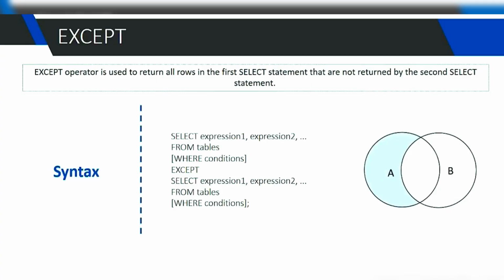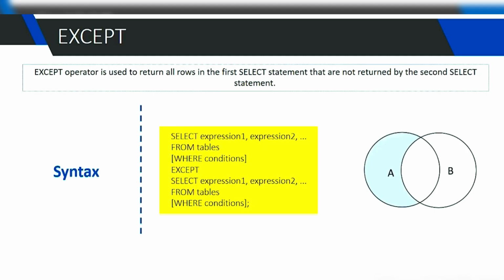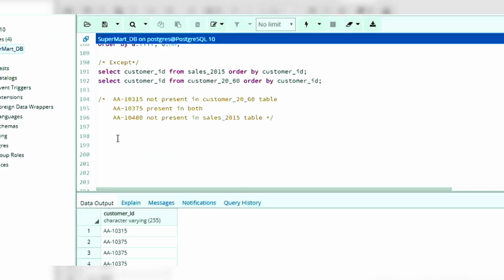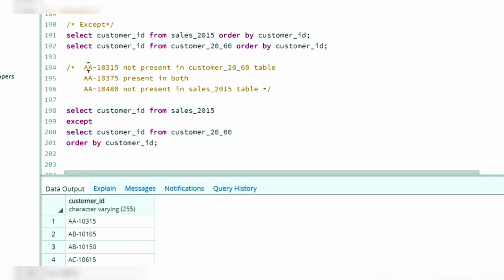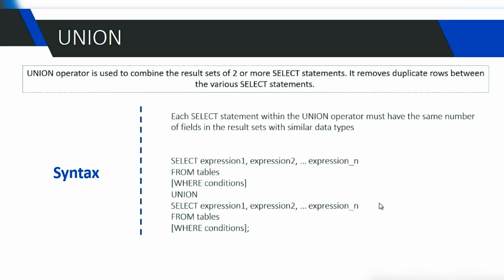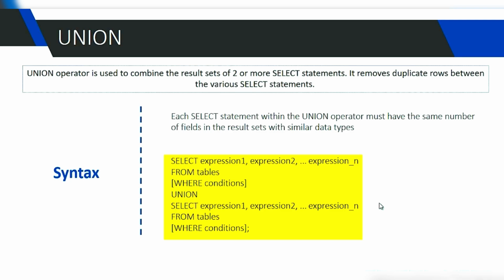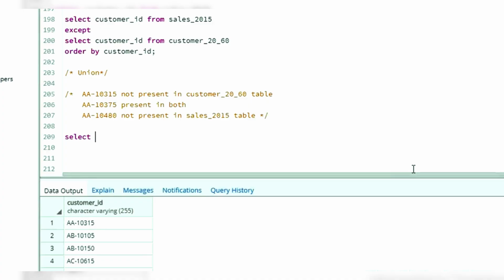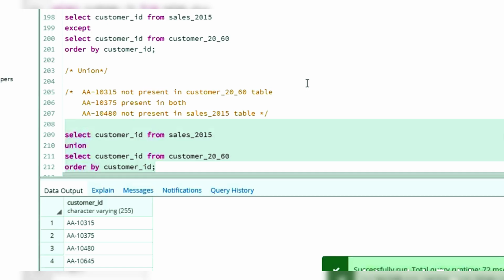Learn SQL Operators with Real Query Examples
In this SQL tutorial, you will learn how to use UNION and EXCEPT operators with simple and practical examples. These SQL operators are very useful for combining and comparing data from multiple queries.

In this video you will learn:

• What is UNION operator in SQL
• How UNION combines records from multiple queries
• What is EXCEPT operator in SQL
• How EXCEPT finds unmatched records between queries
• Difference between UNION and EXCEPT
• Practical SQL query examples for better understanding

This tutorial is useful for beginners, students, and professionals who want to improve their SQL query writing skills and database knowledge.

Topics Covered:
SQL UNION Operator
SQL EXCEPT Operator
SQL Query Practice
SQL Tutorial for Beginners
Database Query Concepts